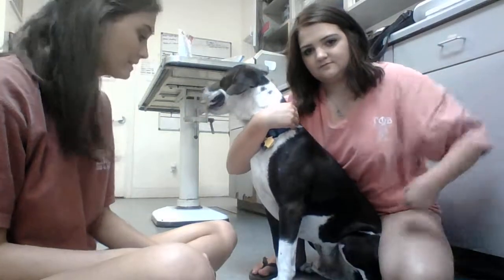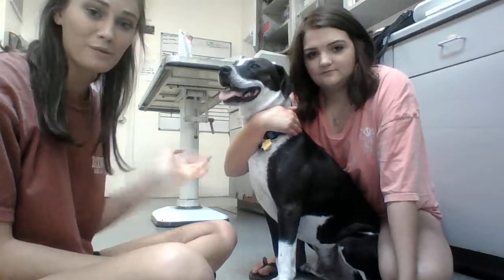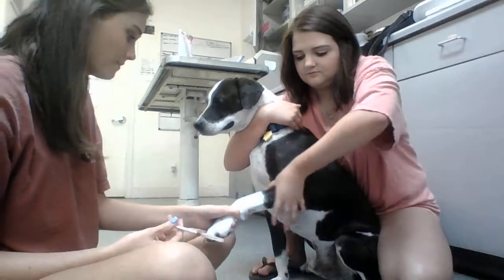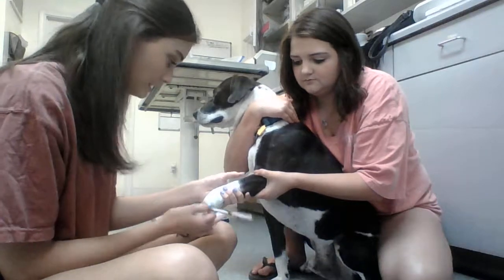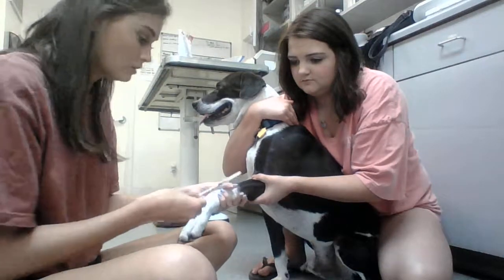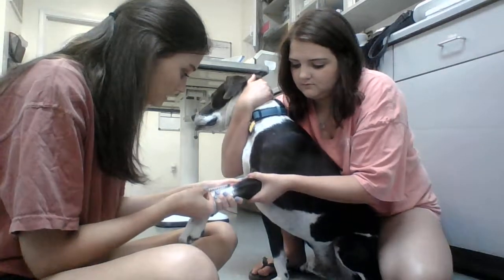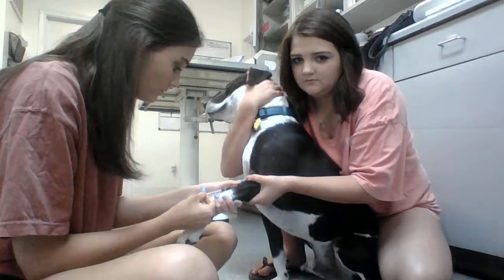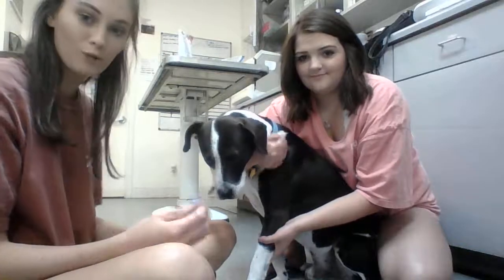cephalic venipuncture on canine